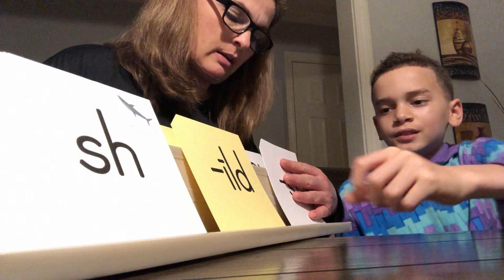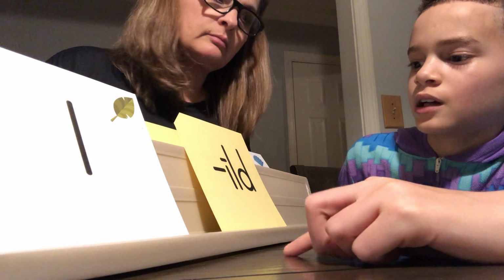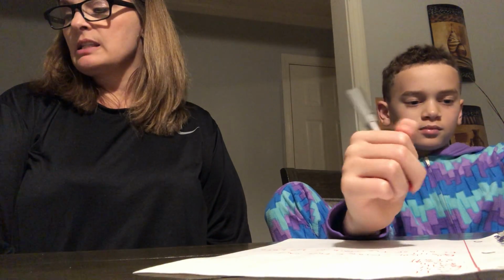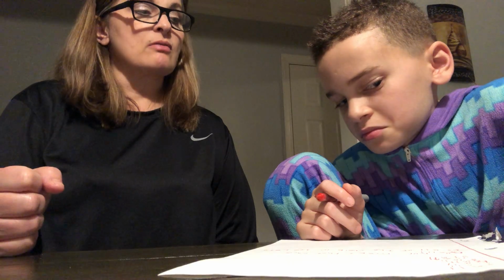Layer 2 Final Assignment Part 2